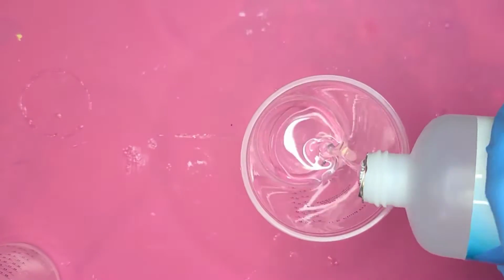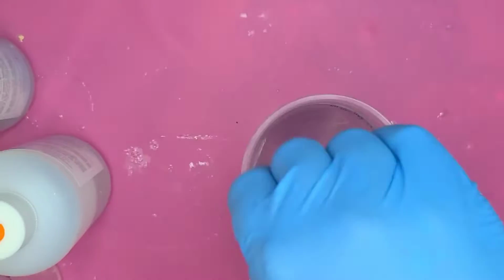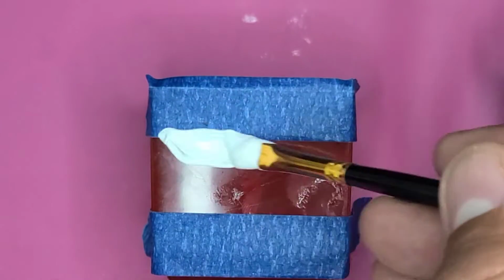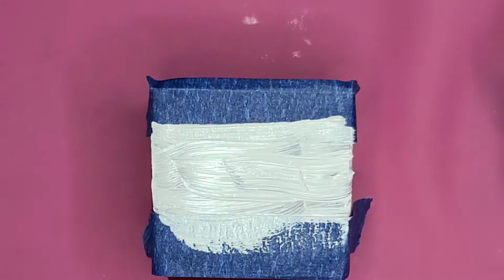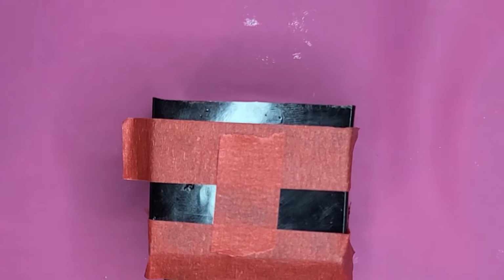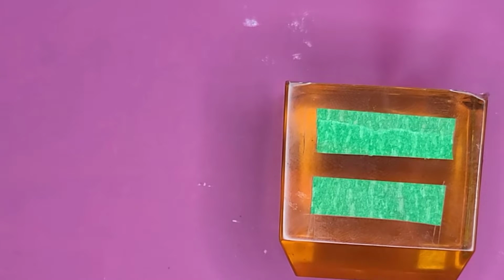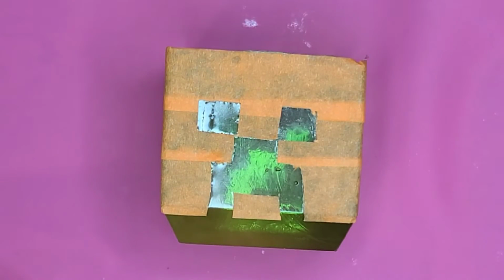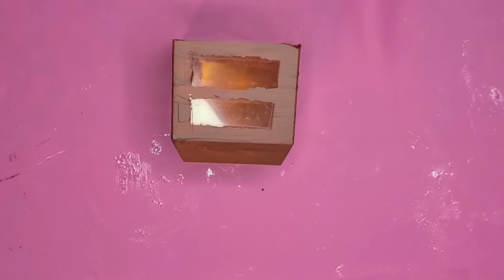Resin Art For Beginners Step By Step | Minecraft Lamps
In this video I will show you how to make four Minecraft lamps. This is a resin art for beginners step by step guides If you are a beginner or an expert in resin art this video will show you step by step guide on how to create four Minecraft lamps.